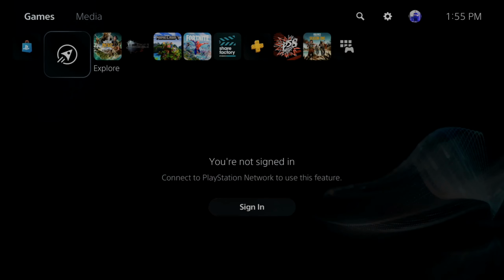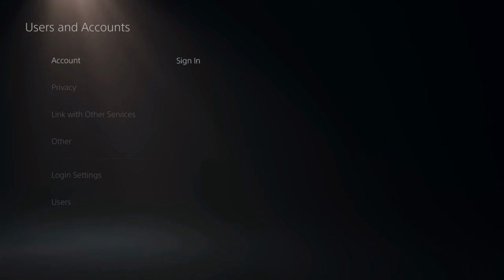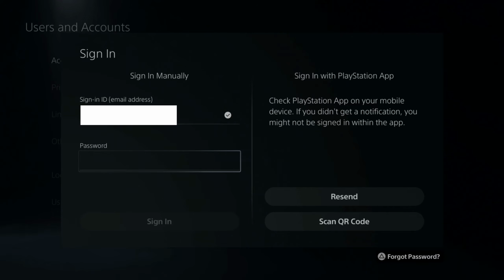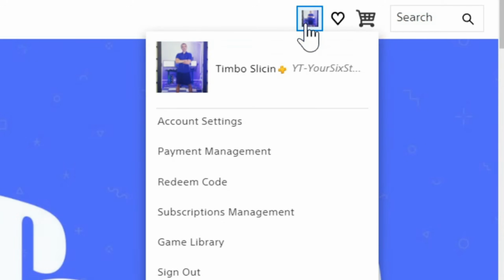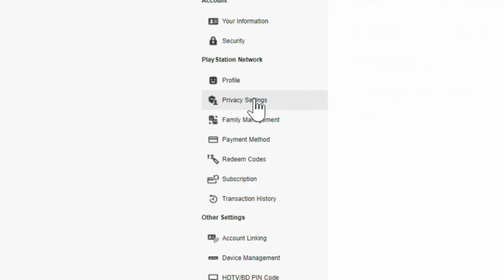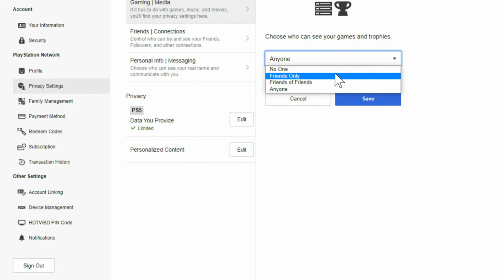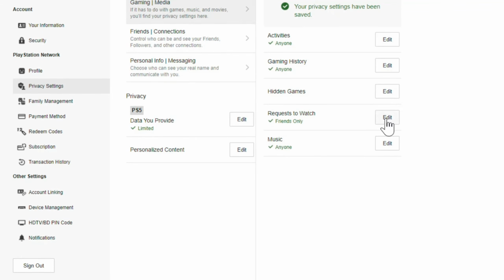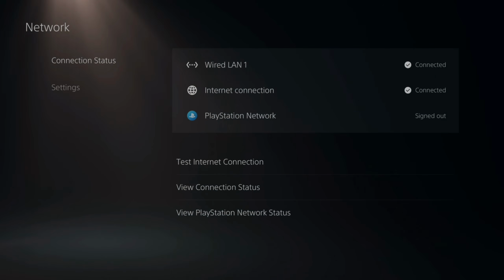How to FIX PS5 Can't Sign into PSN Account & Sign in FAILED (Fast Method)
Are you having a problem on your Playstation 5 and you can't sign into your PSN account. This is very easy to fix. If you try to sign in, try resetting your password and then sign in to your account with the new password. Other times your account maybe glitched or have an error. If you go to the playstation website you can go to your privacy settings and change everything to NO ONE and try to sign back into your PS5, sometimes this helps get rid of the sign in failed errors you get. ...